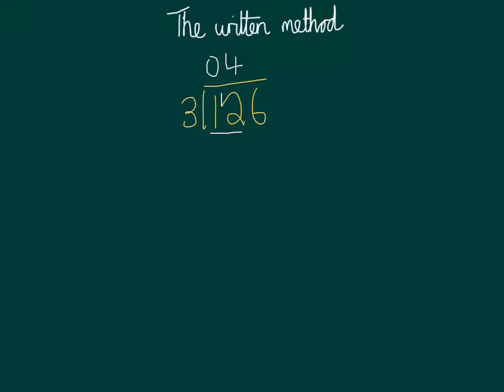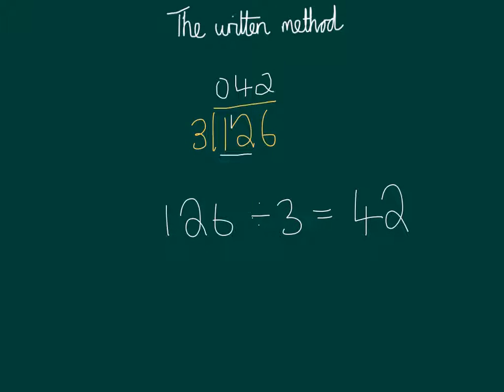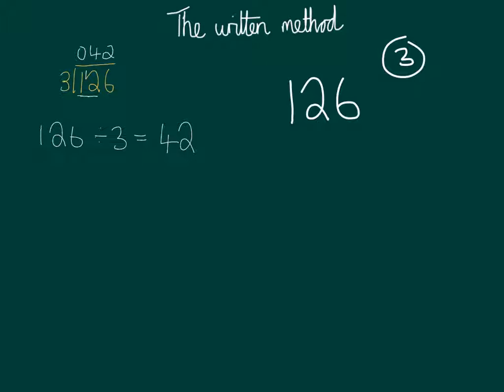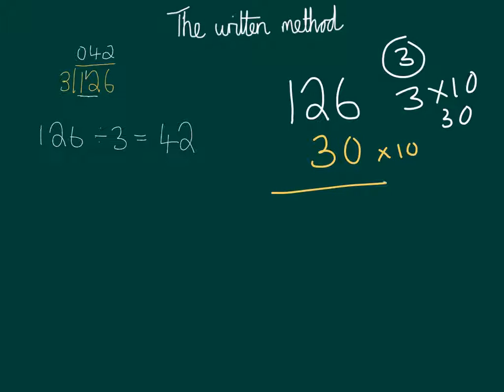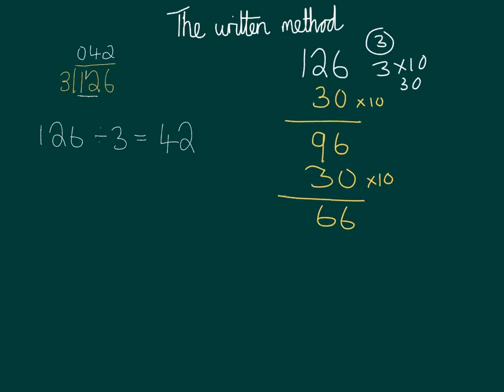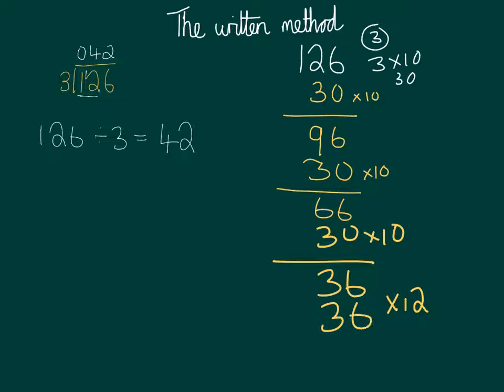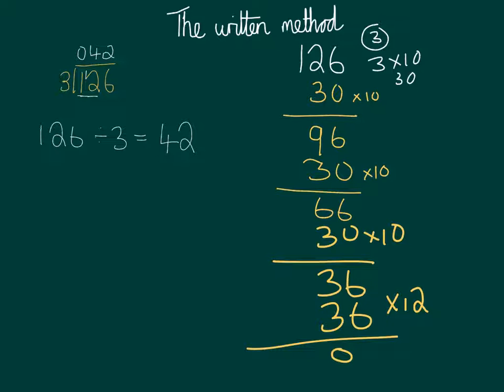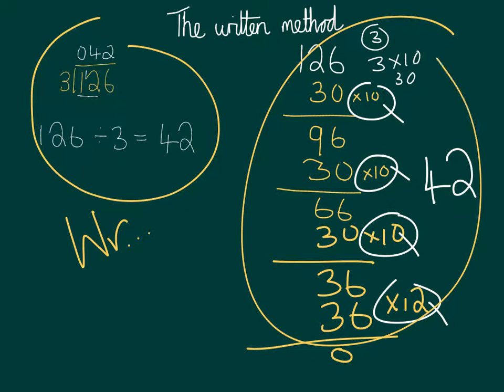HOW TO - Divide using the "Standard" written method NO REMAINDERS